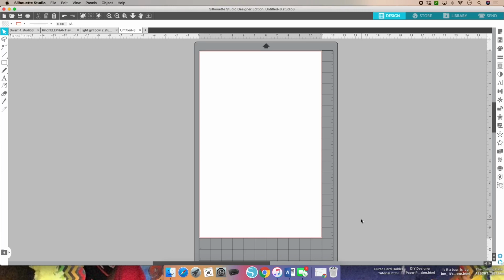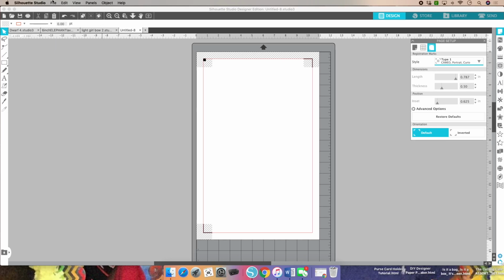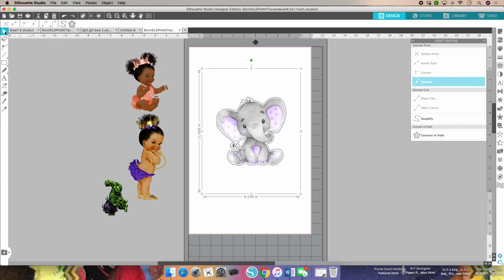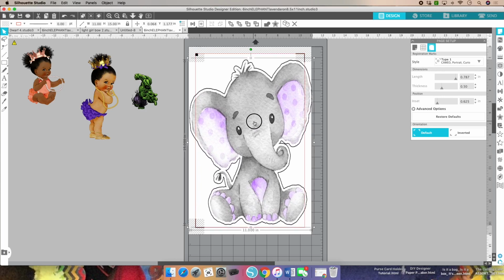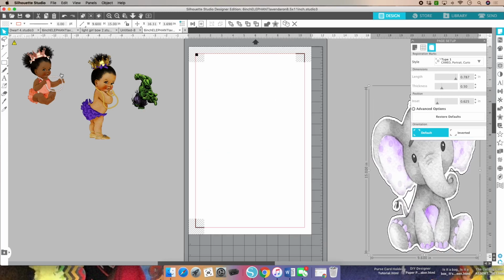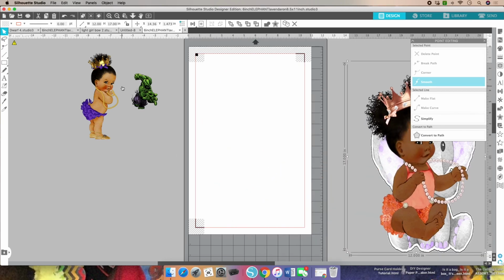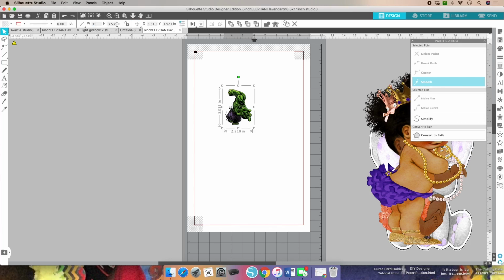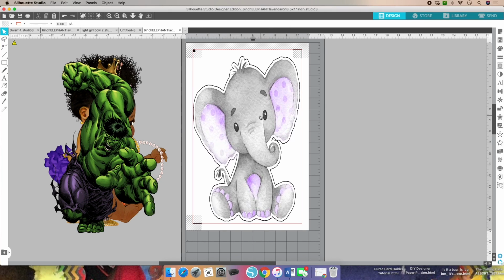Silhuette Studio printing/cutting wider than cardstock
This is a quick tutorial on how to set images transparent and size different images wider than 11x17 cardstock.

Note: not all images can be sized wider than the 11x17 cardstock